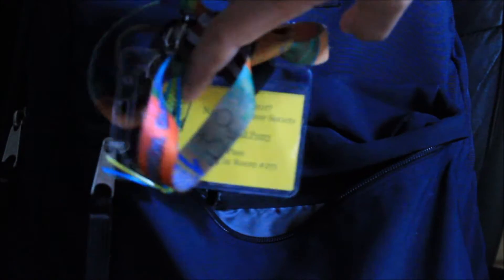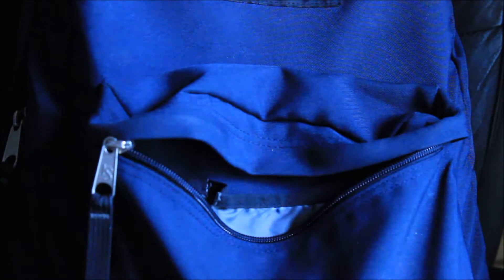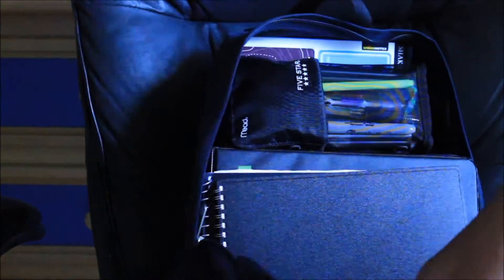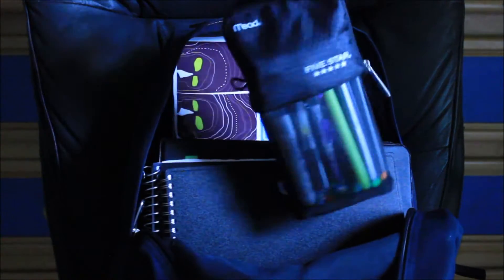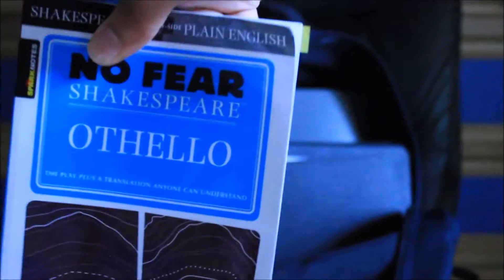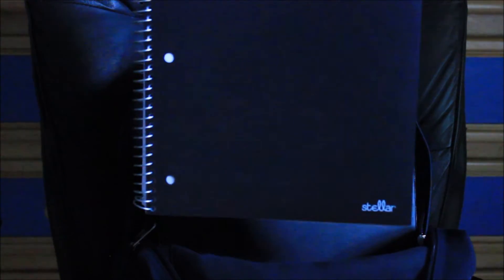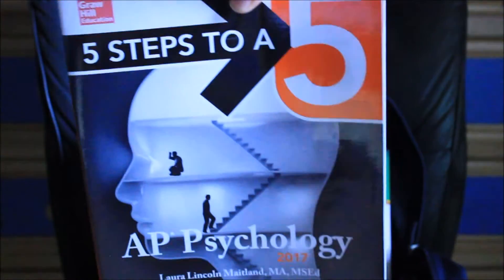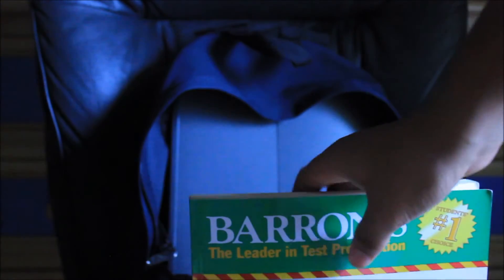What's in My Bag 2017| David Perry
Hola! CHeck out Whats in my Bag this school year!
                                 Social Media!
                                      Music!